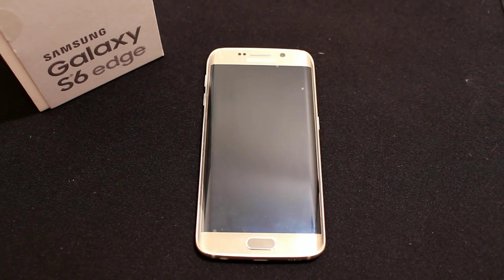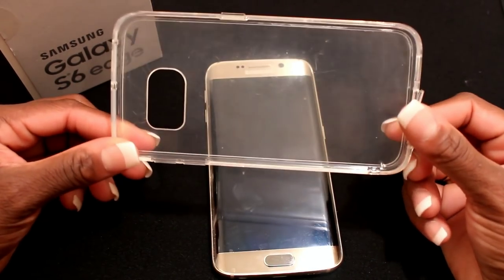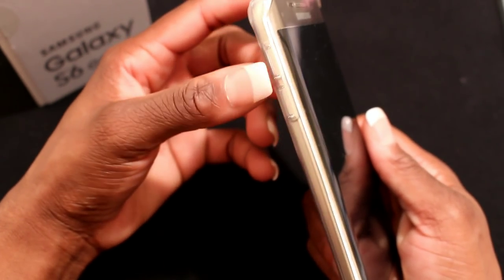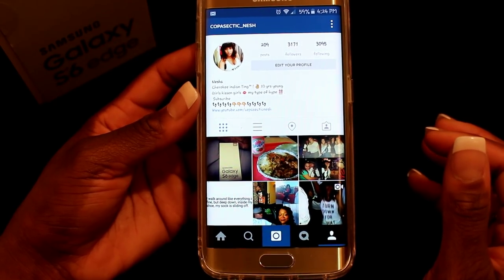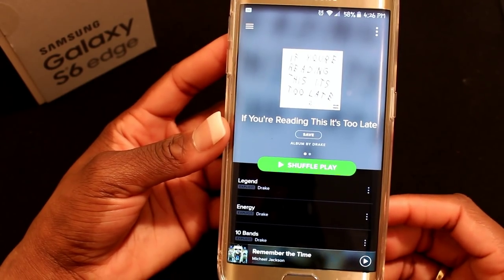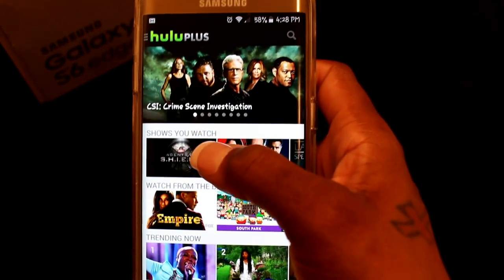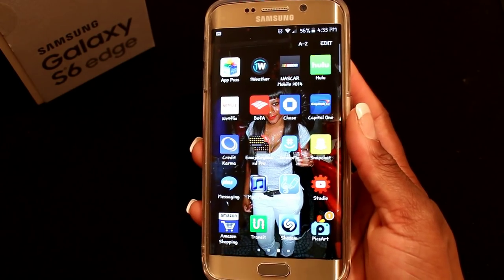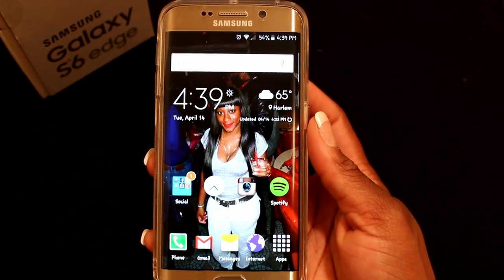what's on my samsung galaxy s6 edge !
MAKE SURE TO WATCH IN HD! (HD IS BETTER FOR THE EYES) 
Hey guys, today I’m just going to show you a short video of what’s on my galaxy s6 edge. I’ve been waiting for months for this phone and it’s finally here lol.
I purchased my case from amazon (I am an amazon junkie)

INSIDE THE BOX: THE SAMSUNG GALAXY S6 EDGE, HEADPHONES, CHARGER, SIMS CARD PIN.

Camera used:  Canon EOS T5I
Editing Software: Pinnacle studio 18 (ultimate)
                                            DON’T BE SHY I DON’T BITE 